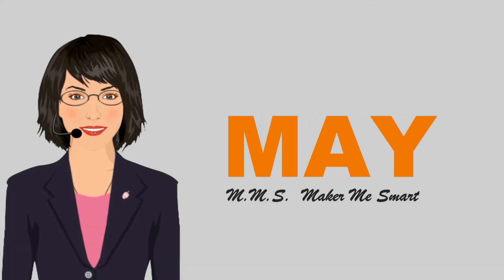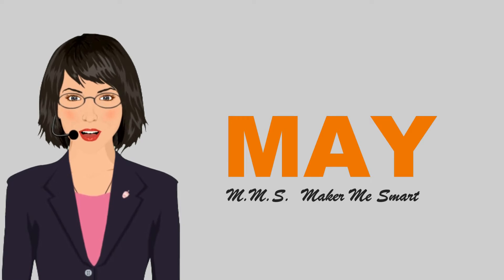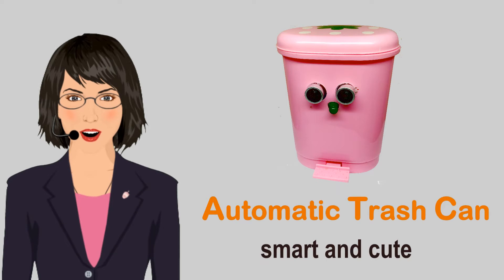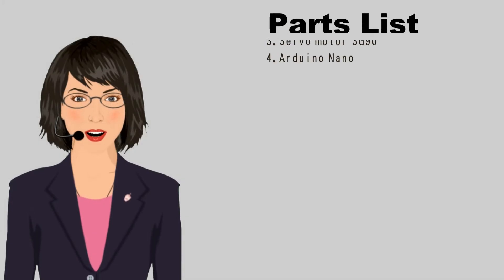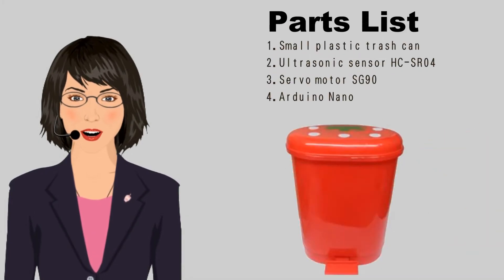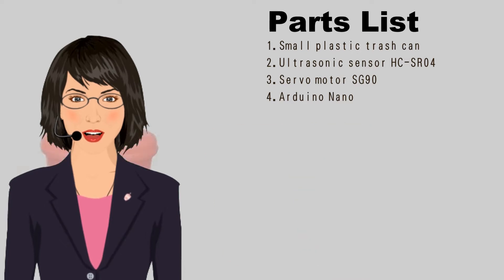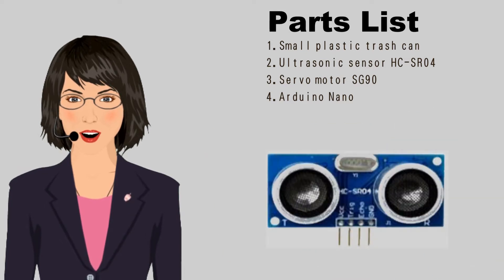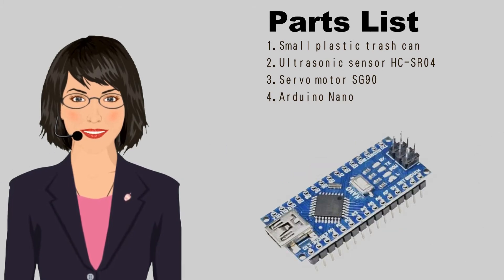Automatic and Smart Trash Can by Arduino Nano HC-SR04 SG90 with multi-functional programming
Prepare materials:
  1.a small plastic trash can with paddle
  2.a servo motor SG90
  3.an ultrasonic sensor HC-SR04
  4.a 170-hole mini breadboard
  5.some Dupont wires

Program function:
  1.Distance Detection:
    When the detected distance from the ultrasonic sensor is less than 25 cm, the lid of the trash will be opened for 2 seconds and then closed.

  2.Idle Action:
     When the device idles more than 30 minutes, the lid will duplicatelly open and close 3 times.

  3. Obstacle Judgment:
     When there is an obstacle in front of the device within a range of 25 cm, it won't act any more.